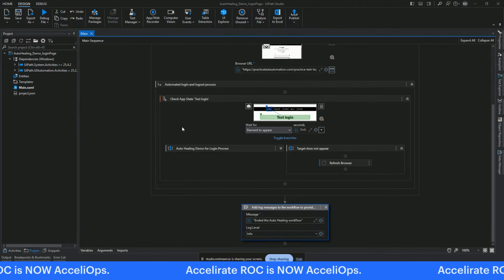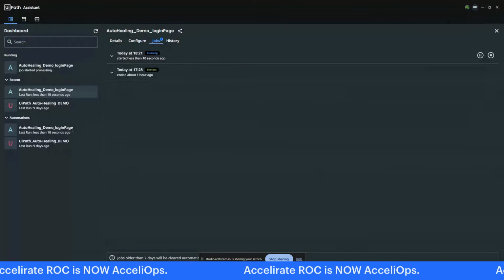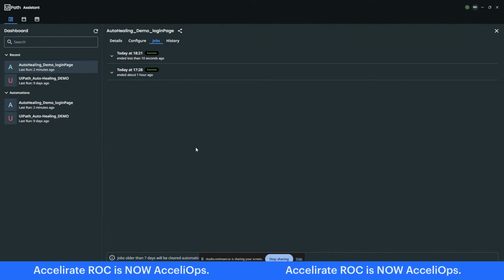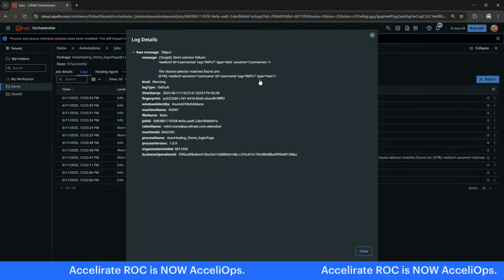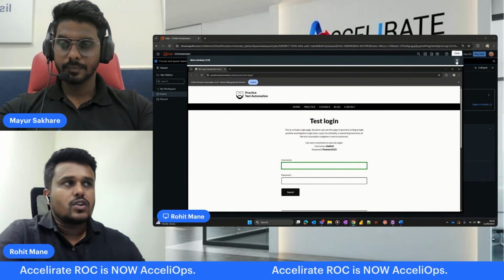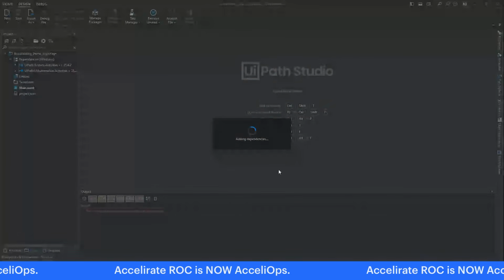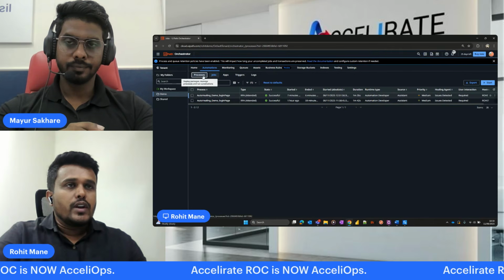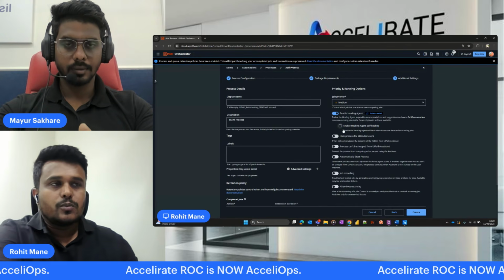UiPath’s Healing Agent to Boost RPA Resilience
Rohit Mane and Mayur Sakhare, who lead automation teams at Accelirate Inc, breaks down how AcceliOps is using UiPath’s Healing Agent to deliver scalable, resilient RPA operations in the real world.

Here’s what we’re diving into in this episode:

Segment 1: Why Bots Break
Selector failures. Unexpected popups. Dynamic UI shifts.

We explore the root causes behind some of the most common automation failures, and why these issues create costly downstream impacts on bot stability and support workloads.

Segment 2: How the Healing Agent Works
What makes UiPath’s Healing Agent different from a retry loop or error handler?

We walk through the flow: how the agent watches jobs, detects failures, heals on the fly, and logs every step, all in real-time and without human intervention.

Segment 3: Healing in Action

From enabling Verify Execution to activating healing at the process level, Rohit shares what it takes to configure healing-ready bots in Studio and Orchestrator.

 We also cover fallback plans and what happens when healing fails (yes, the AcceliOps team has a plan for that too).

Segment 4: Business Impact & KPIs

Fewer escalations. Less downtime. More resilient automation.

 We break down key metrics, % of jobs healed, time saved per incident, failure rate reduction, and how these numbers impact enterprise ROI and scalability.

Segment 5: What AcceliOps Brings to the Table

Self-healing bots are powerful, but only when integrated with the right support model.

We close with how AcceliOps blends AI tools, best practices, and proactive monitoring to help clients scale automation confidently, even in high-stakes, fast-changing environments.

Watch the full walkthrough and learn how to go from reactive troubleshooting to proactive automation healing.